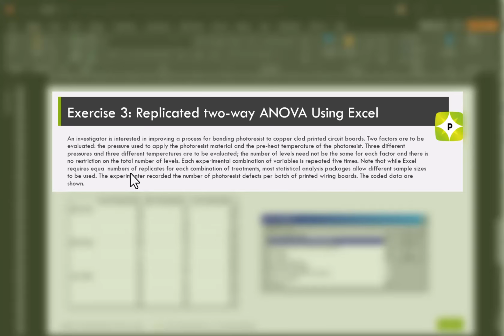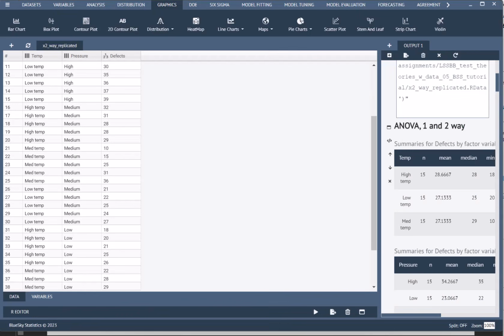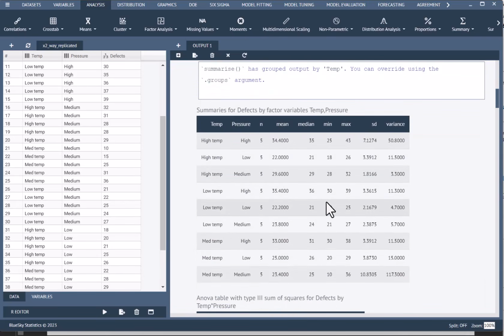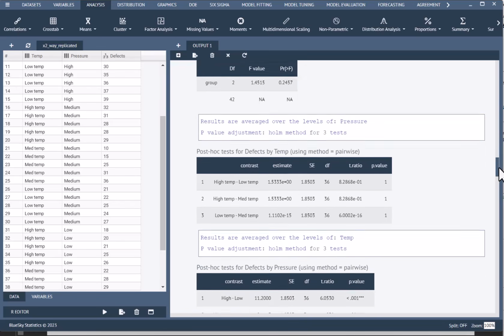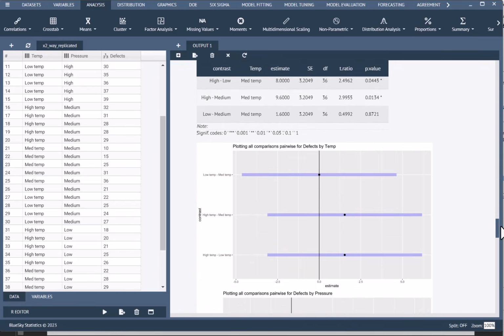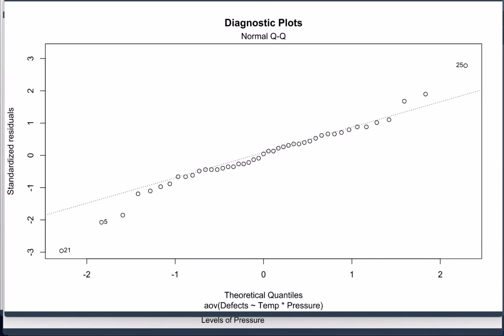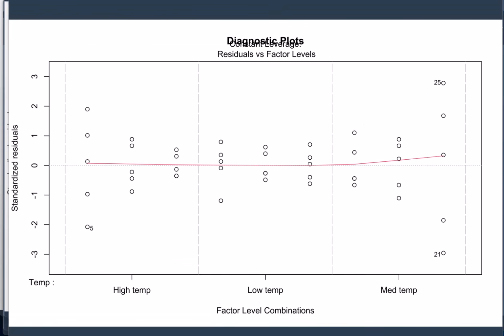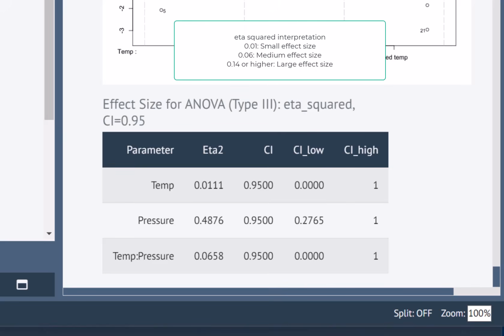BlueSky Statistics ANOVA Testing Multiple Classifications Replicated Two Way ANOVA